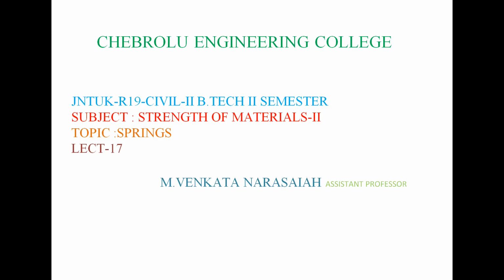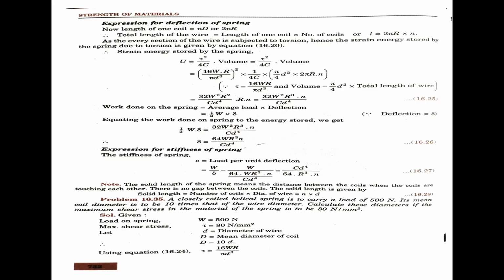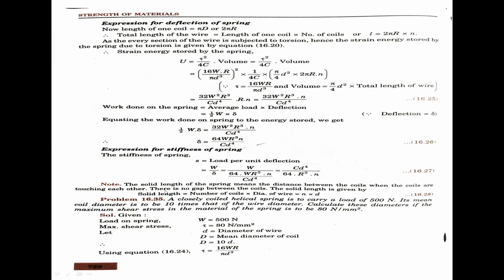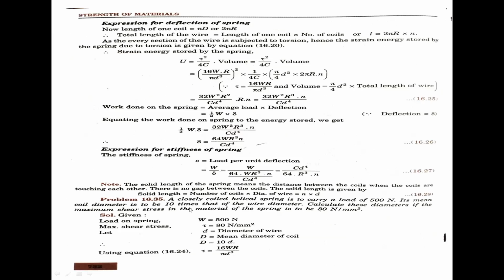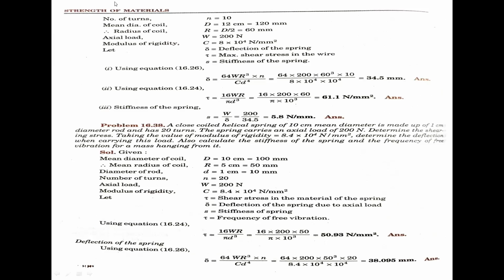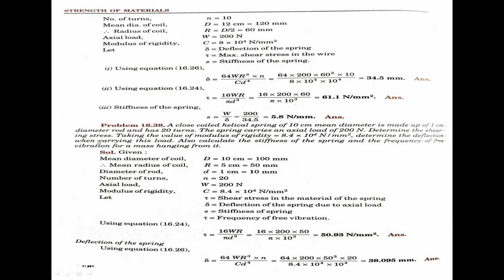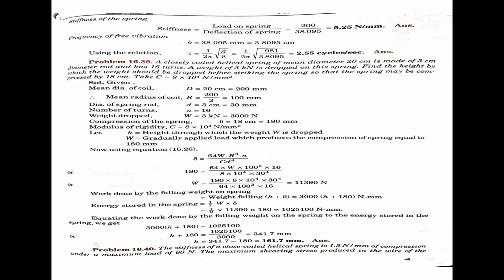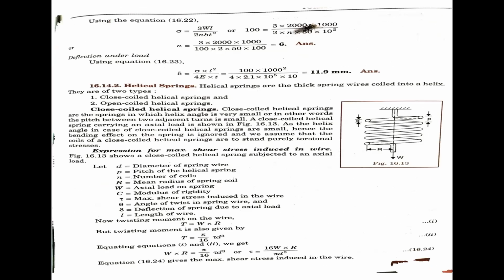JNTUK R19 CIVIL 2 2 SM II CLOSED COIL HELICAL SPRING LECT 17